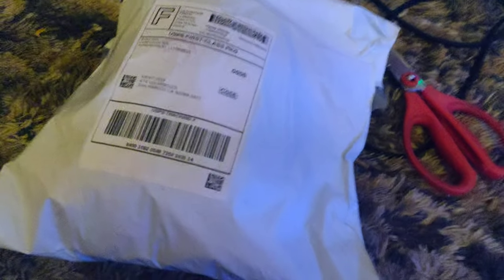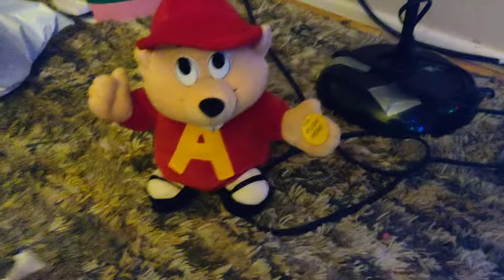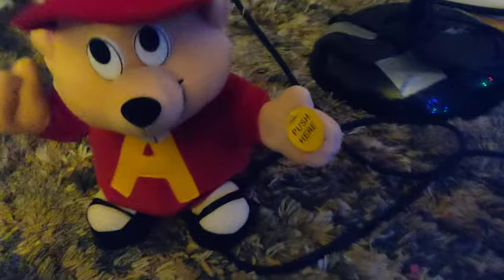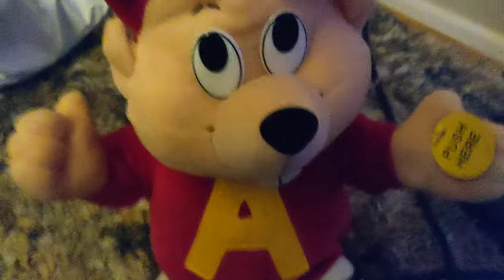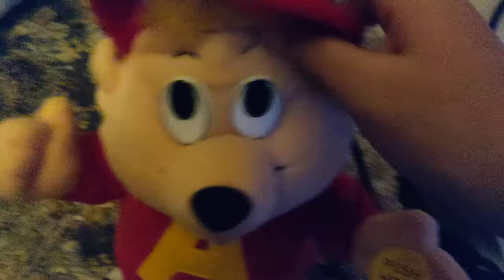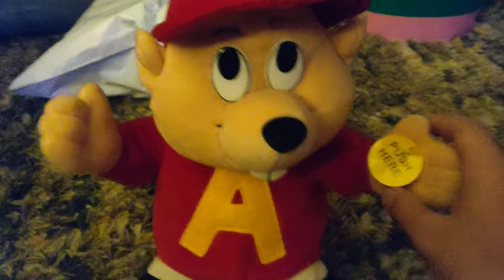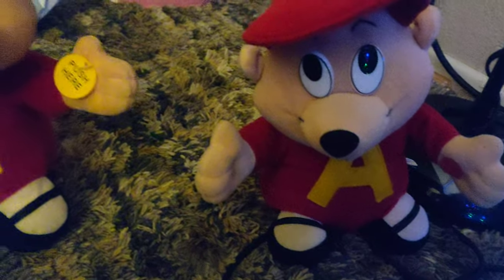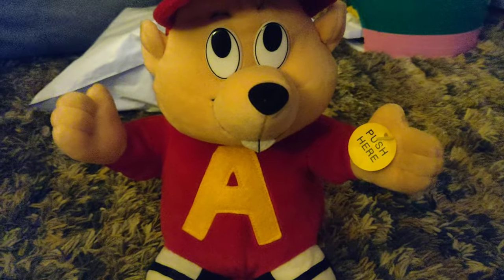a very special unboxing episode 1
I got a Gemmy dancing Alvin that sings Christmas Time is here